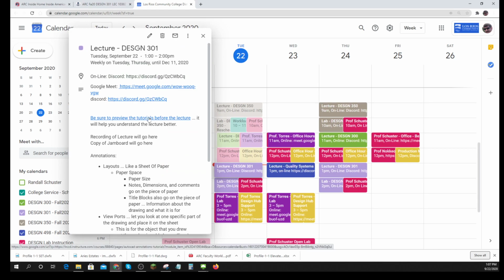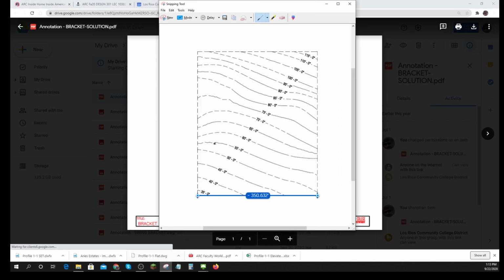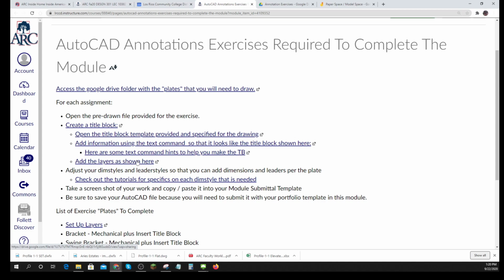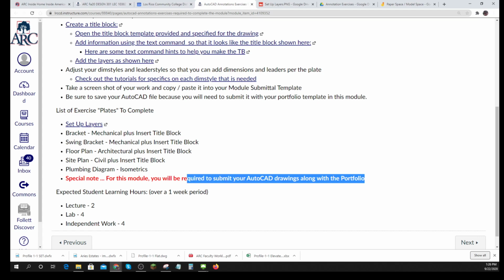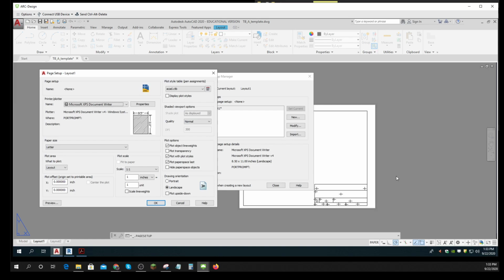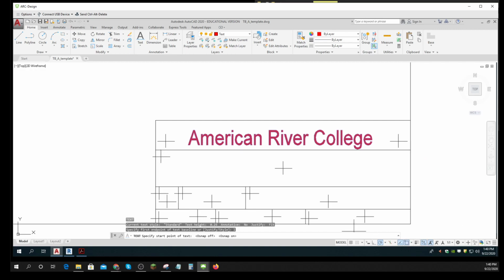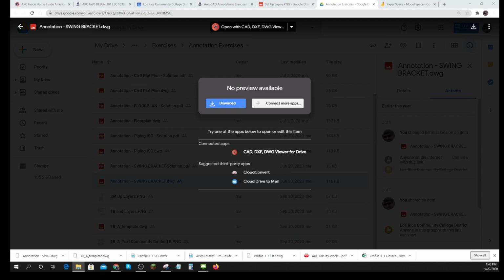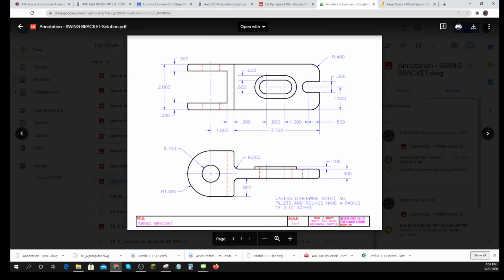9 22 301 Lect